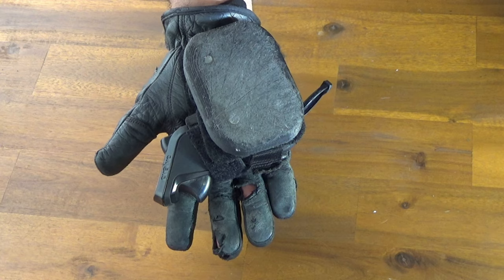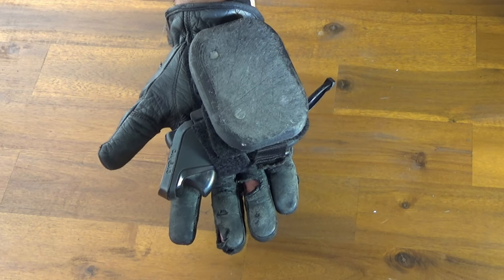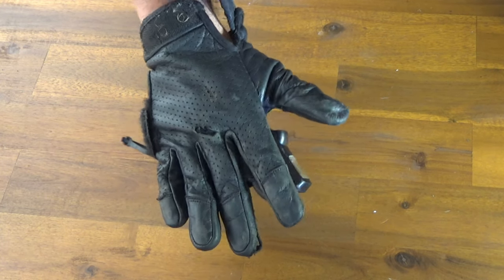Eskate Remote Holster Review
This is my first ever review and I must say creating them is a lot harder than it looks. I have to give props to all those that do reviews regularly.

Make sure you follow Nullbox (NubX3D) if you are interested in the product.
My name is AXLE, and this is one of my eskate sessions.

* I want to share my experiences so you can learn as well